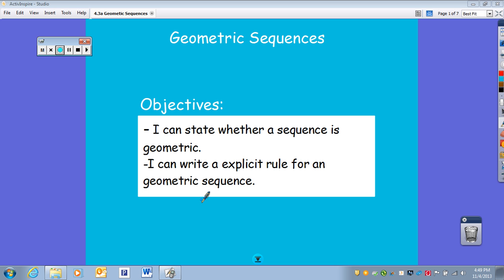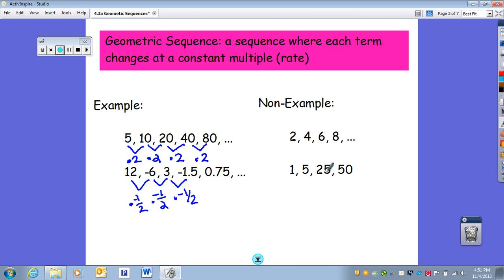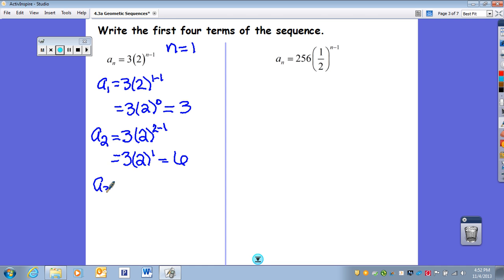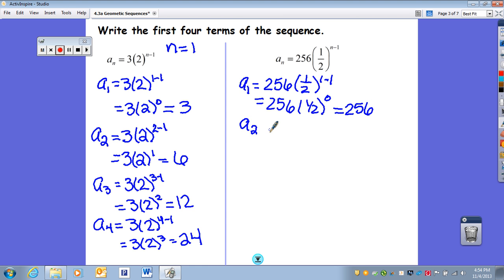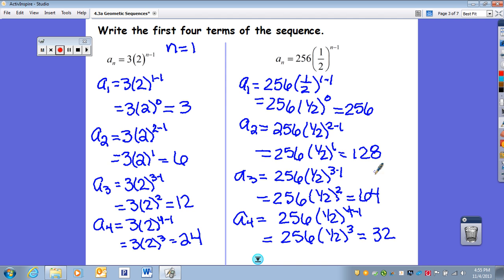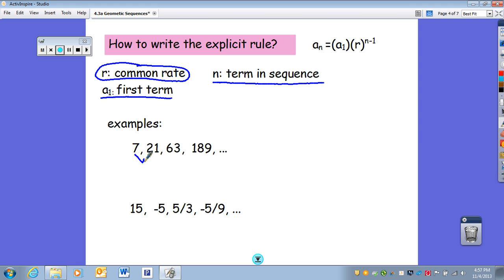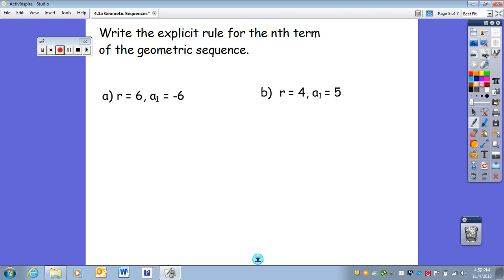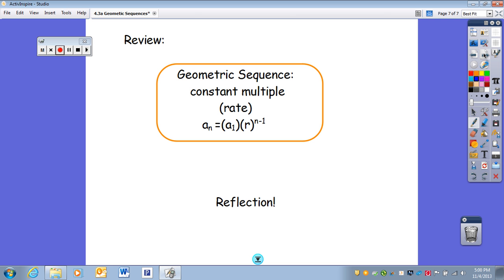4 3a Geometric Sequences